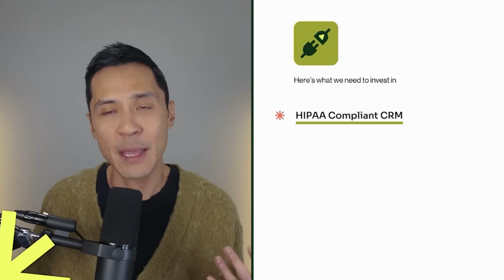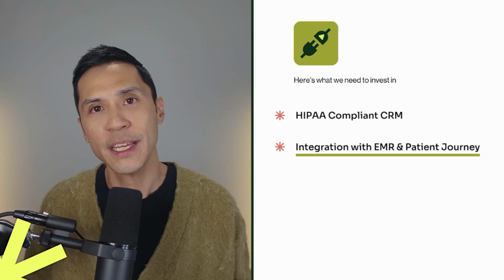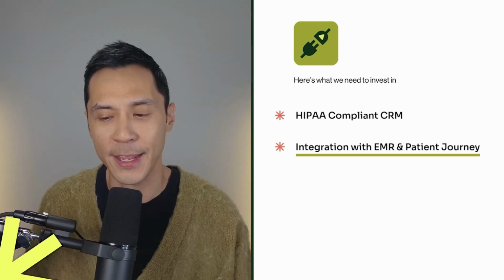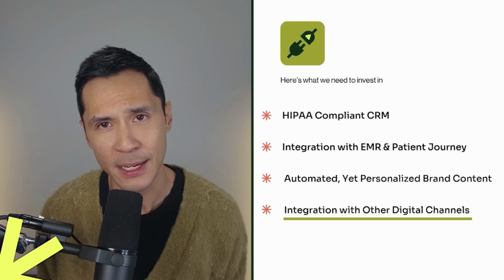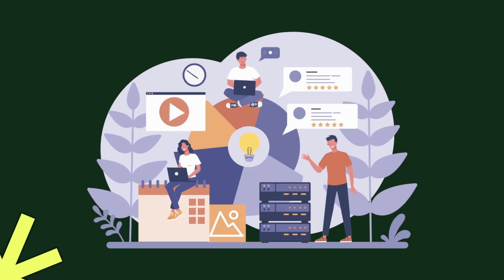Marketing Tech for Healthcare: Stop Waste & Grow Smarter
Thinking about investing in marketing technology for your healthcare practice?

This video covers the basic systems you should consider to reduce waste and drive growth. Learn about the benefits of a HIPAA compliant CRM with open API capabilities and how integrating it with your EMR or EHR can streamline patient communication and segmentation.

Discover how this integration can automate email marketing to your patient list directly from your CRM, saving time and improving efficiency. We'll also discuss the importance of creating automated but personalized brand content to nurture your patient relationships and identify opportunities for cross-selling relevant services.

Finally, we'll explore the power of integrating your marketing technology with other digital channels like Podium, Rhinogram, Go High Level, and Call Rail to improve both growth and operational efficiency in your practice.

Timestamps:
0:00 Intro: Investing in Marketing Technology for Your Healthcare Practice
0:11 The Importance of a HIPAA Compliant CRM with Open API
0:50 Integrating Your EMR/EHR with Your CRM for Data Sharing
1:38 Benefits of Direct Email Marketing from Your CRM
2:02 Creating Automated but Personalized Brand Content
2:48 Integrating Marketing Technology with Other Digital Channels